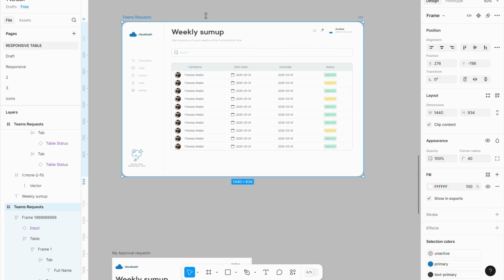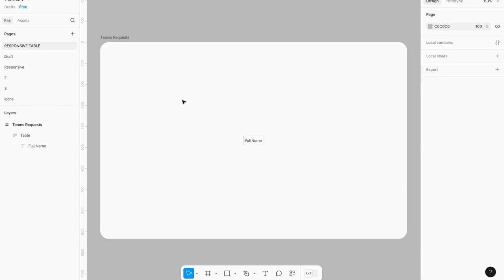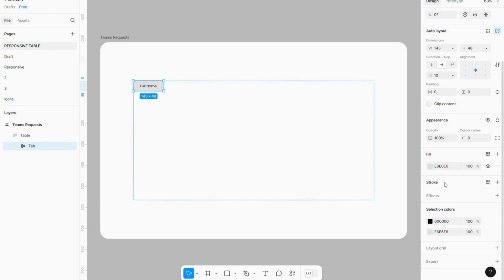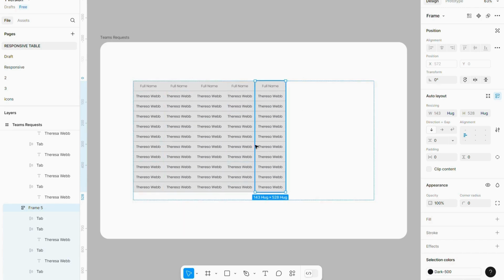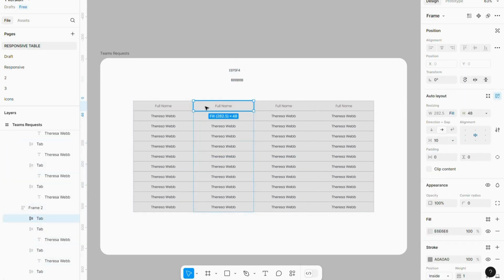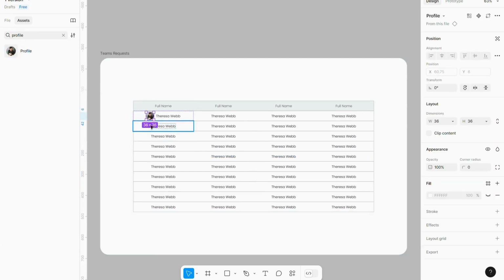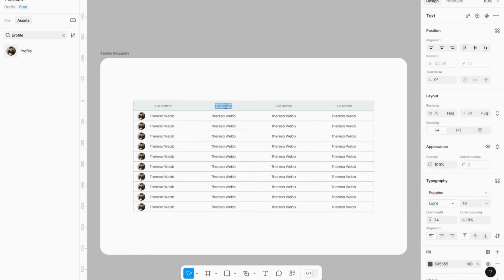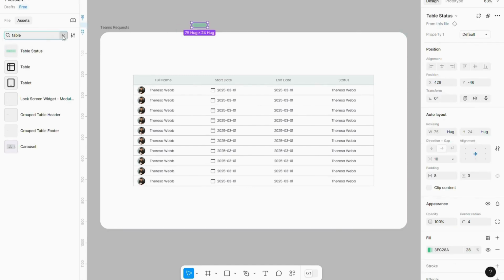Figma Tutorial: Create a Fully Responsive Table with Auto Layou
Learn how to create a fully responsive table in Figma using Auto Layout!  In this step-by-step tutorial, we’ll cover everything from structuring your table,  adjusting resizing settings, applying colors, and aligning icons—ensuring your design is both clean and functional.

Whether you're a beginner or an advanced Figma user, this tutorial will help you design professional-looking tables that adapt perfectly to different screen sizes.